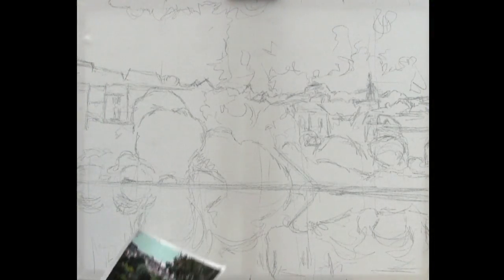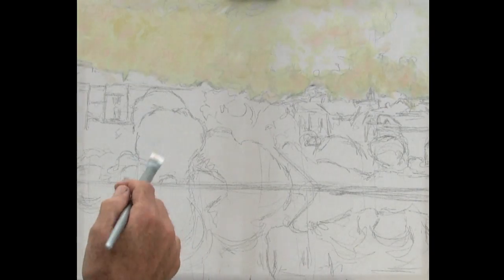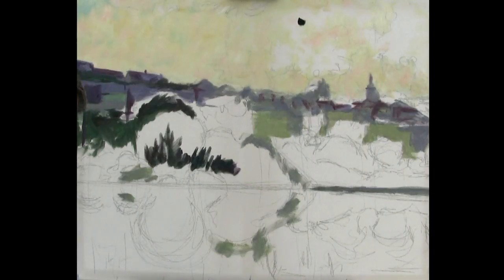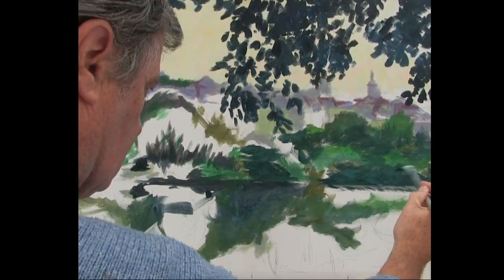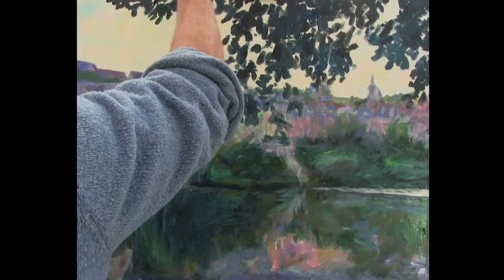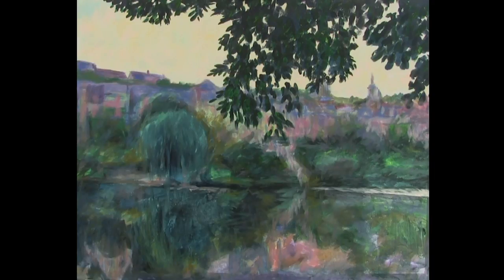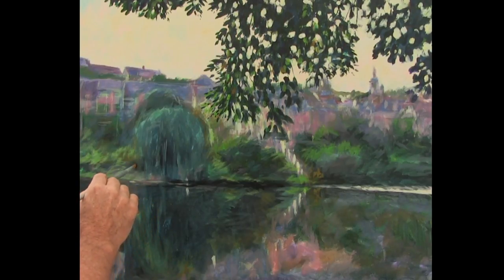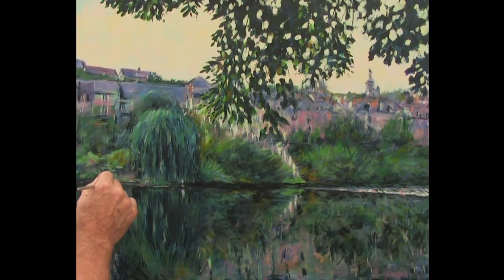Argenton sur Creuse - Golden reflections - Acrylics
Sharing the creation of another painting in this series for my French exhibition in Argenton next spring.